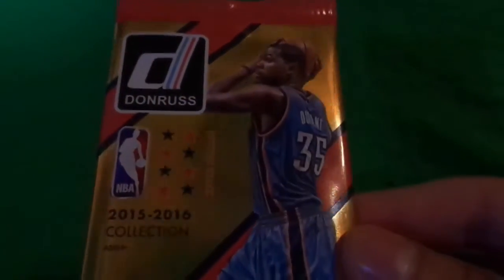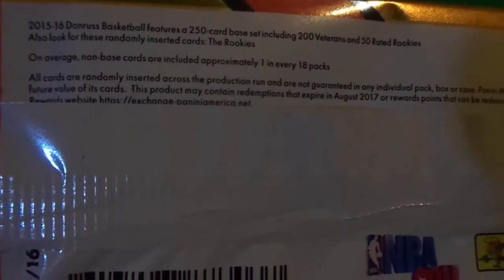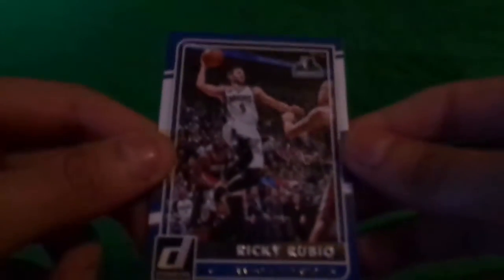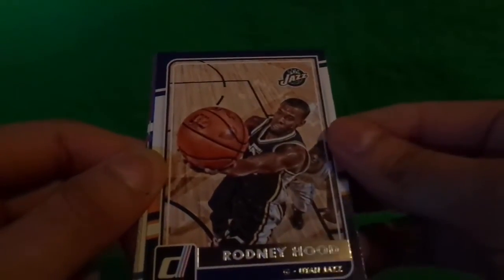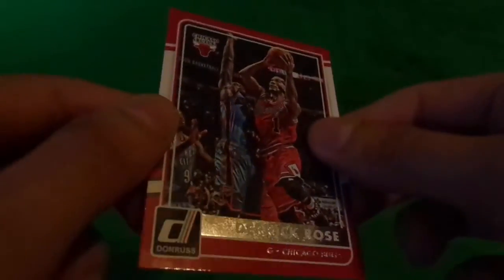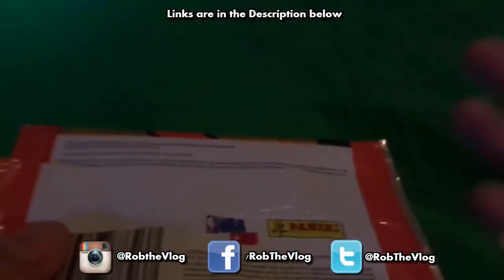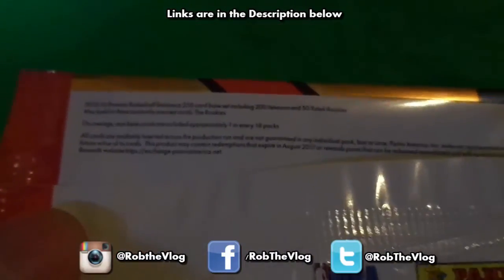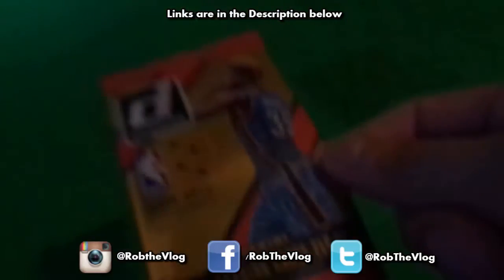Pack Review #109: Dollar Tree 2015-16 Donruss Basketball Pack Break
"Dollar Store" "Dollar Tree" "Panini" "Donruss" "2015-16 Donruss Basketball" "Pack Break" "Review" "Trading Cards" "Basketball Cards" "NBA"